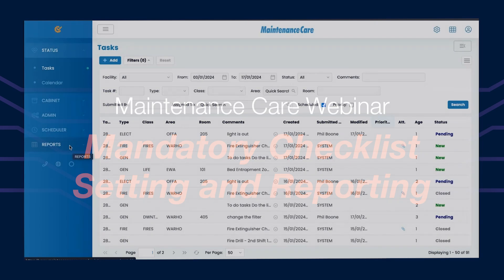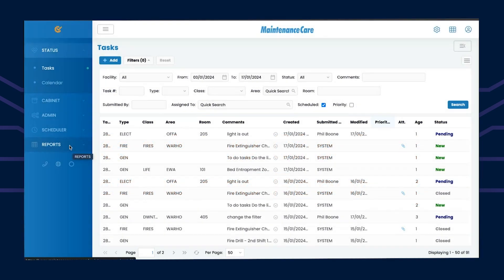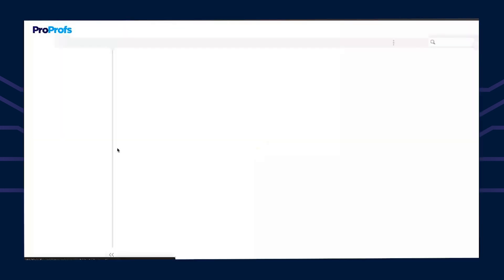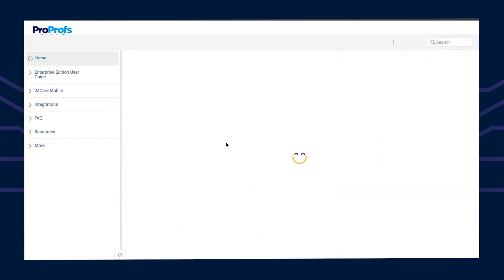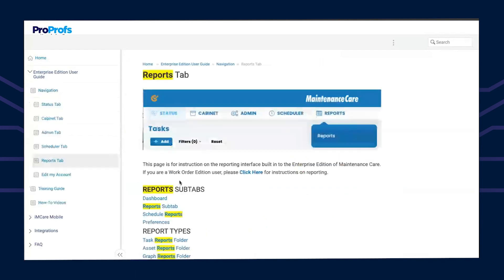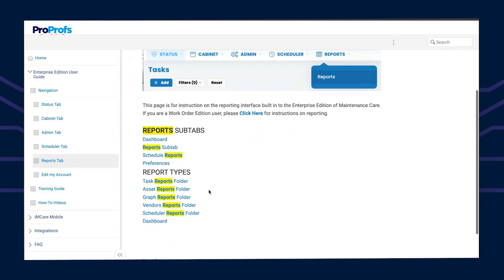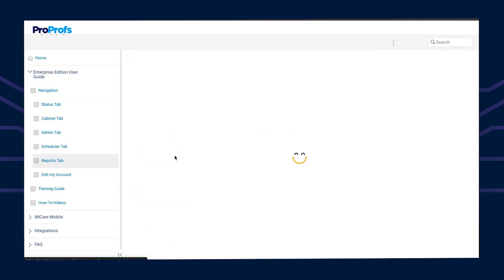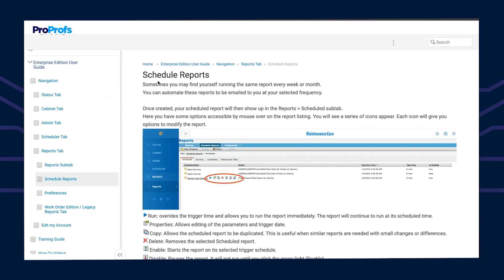Mandatory Checklist Setting and Reporting | Preventative Maintenance Software - Maintenance Care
To learn more about how we can help you,

9MWG+FH Cambridge, Ontario
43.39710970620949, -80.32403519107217